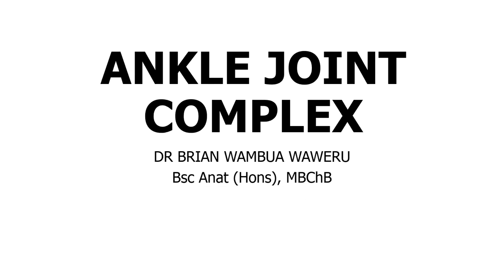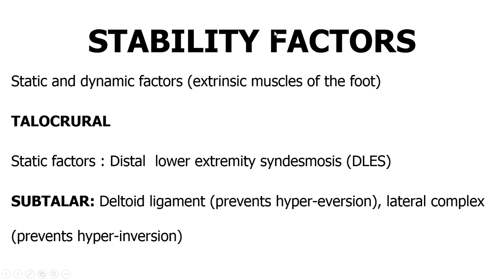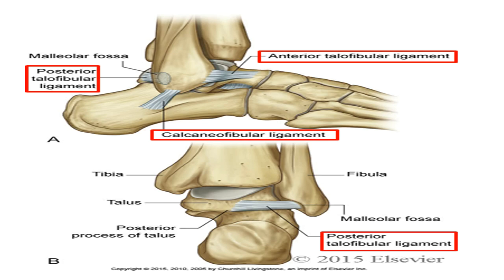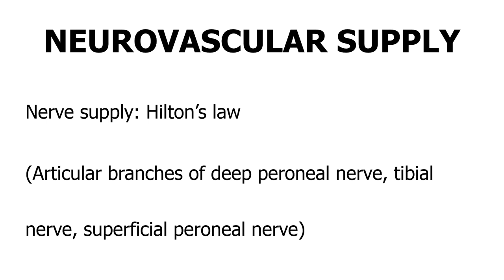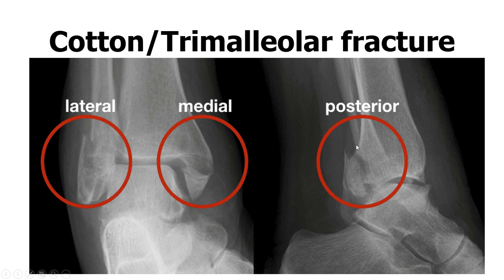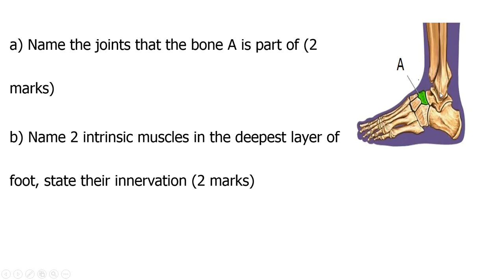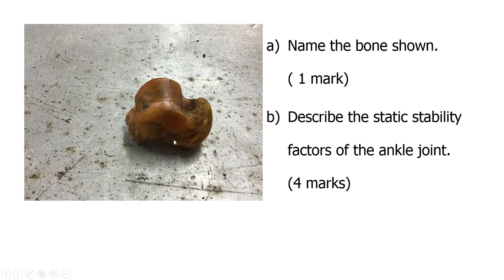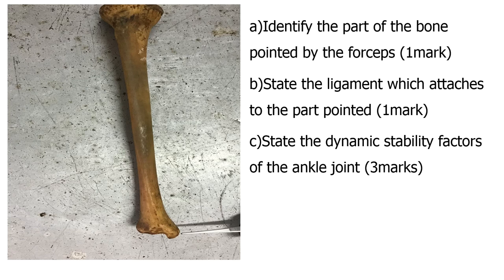Ankle Joint Anatomy (anatomy revision with questions and answers)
This video discusses the anatomy of the ankle joint complex. It looks at the talocrural joint, subtalar joint and distal tibiofibular syndesmosis. It looks at the articulating surfaces of the talocrural joint (ankle joint proper) which include the medial malleolus, lateral malleolus, dome of the talus or trochlear surface of the talus and the tibial plafond which is the distal tibial articular facet. It also looks at the subtalar joint as the steering wheel of the body because of it's involvement in inversion and eversion of the foot. It looks at the movements of the talocrural joint, plantarflexion and dorsiflexion. It focuses on the talocrural anastomosis and Hilton's law of innervation. It also looks at the static stability factors such as the distal lower extremity syndesmosis, deltoid ligament, calcaneofibular ligament, anterior talofibular ligament, posterior talofibular ligament and spring ligament as the static stability factors. It also looks at the dynamic stability factors such as extrinsic muscles of the foot (muscles of the anterior, lateral and posterior  compartment of the leg). It also looks at clinical correlates such as pilon fractures, trimalleolar fractures and danis Weber fractures... it finishes with MCQs on ankle joint anatomy revision and marathon picture questions on anatomy of the ankle joint